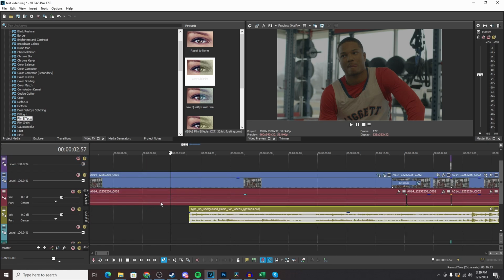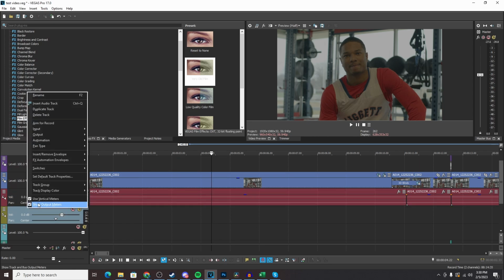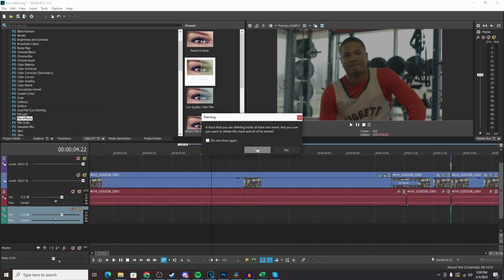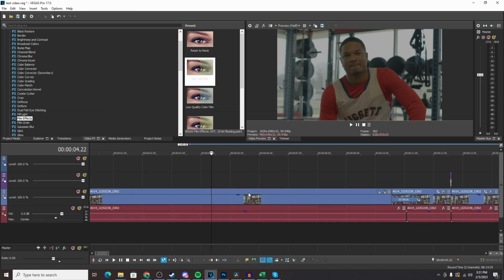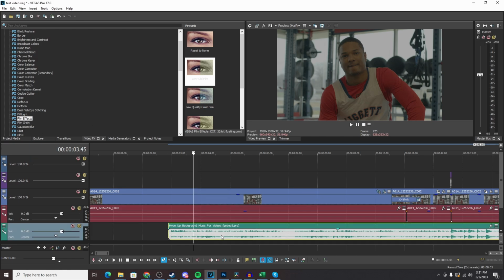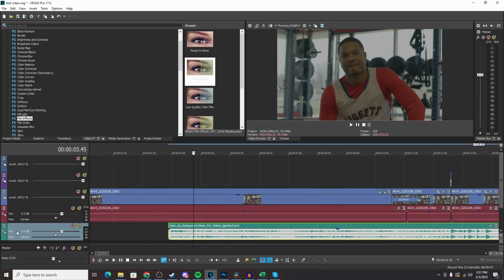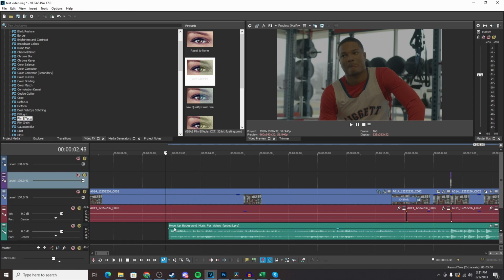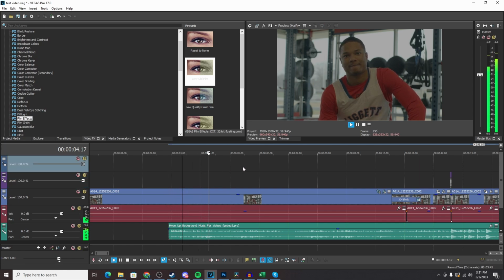How to: Add Background Music in VEGAS Pro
A tutorial on how do add background music in VEGAS Pro.